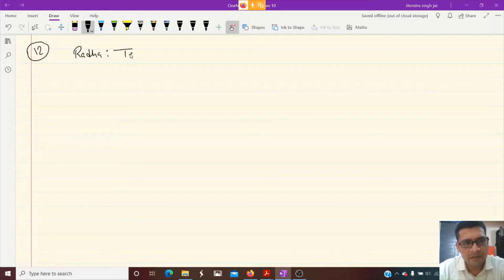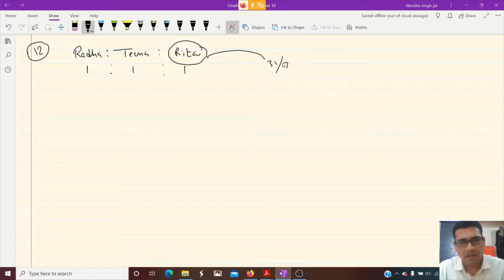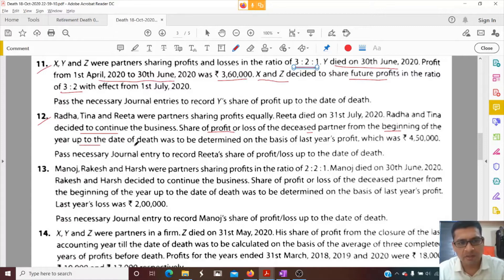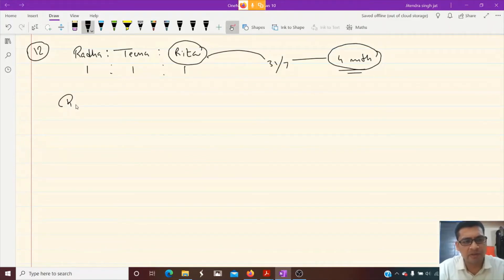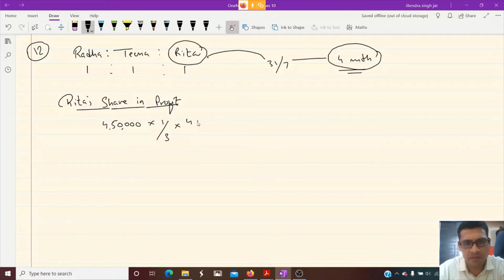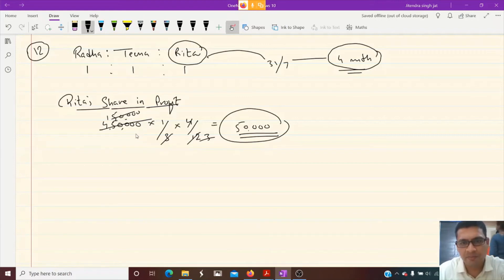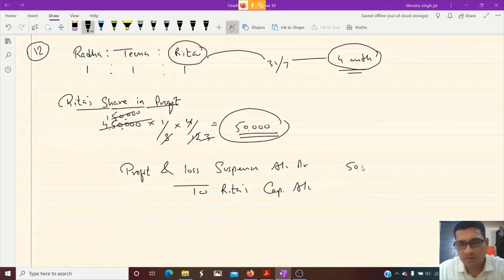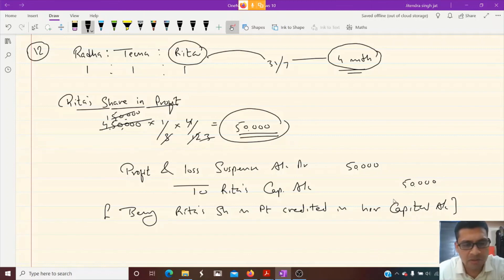Q.No 12 | JOURNAL ENTRIES | Death of a partner | Class 12th | TS Grewal Solution | 2020-21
Q.No 12 | JOURNAL ENTRIES | Death of a partner | Class 12th | CBSE | Partnership Accounting | TS Grewal Solutions | 2020-21 | Calculation of deceased partner share of profit and journal entry | Radha, Tina and Reeta were partners sharing profits equally |

JaiShriHari